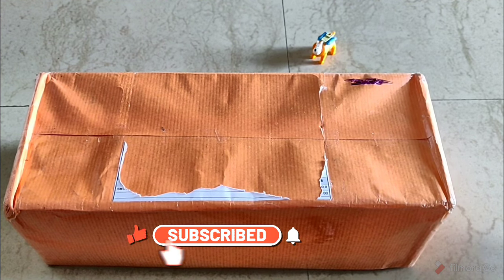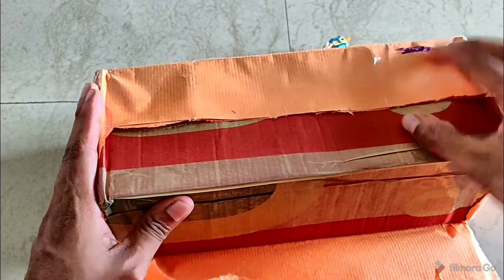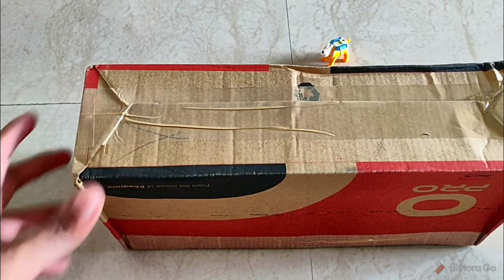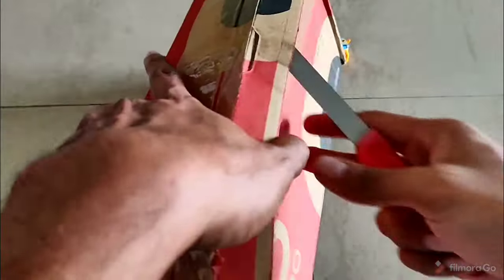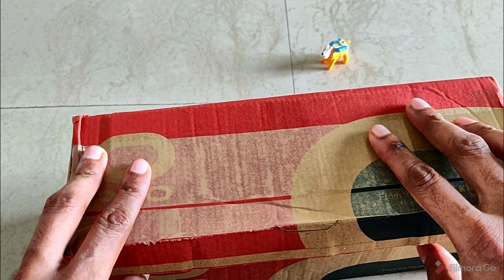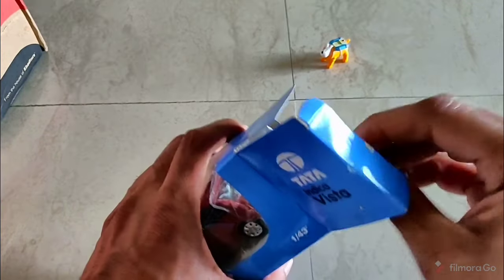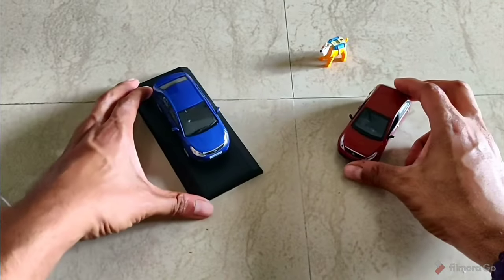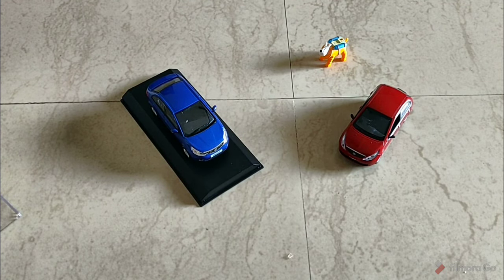Unboxing TATA scale model cars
Unboxing TATA Zest and Indica Vista 1:43 scale models